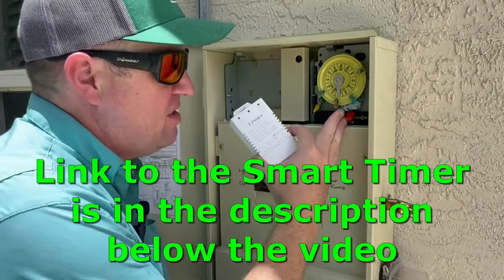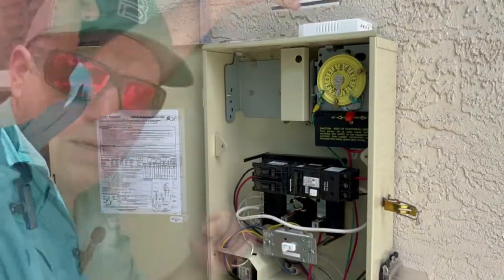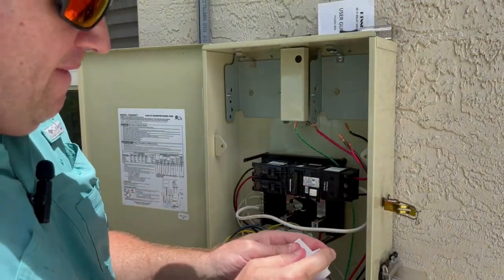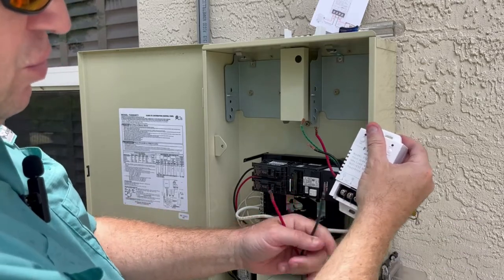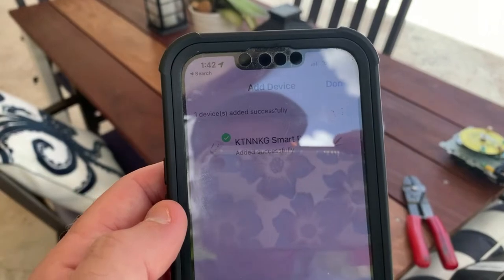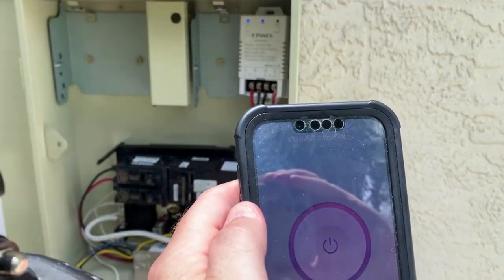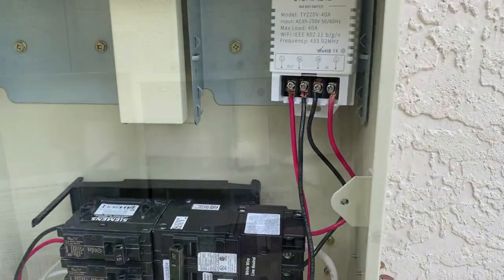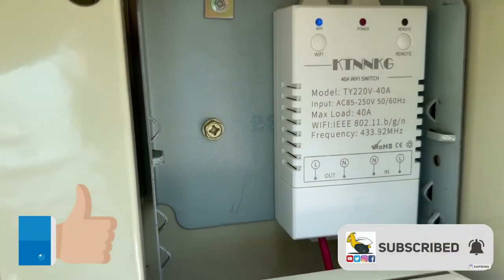$30 Smart Timer for Pool Pump - KTNNKG 40amps WiFi Switch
Inexpensive Wifi pool pump smart timer. KTNNKG 40amps WiFi Switch for Garden Light, Pool Pump and Dust Collector, Support Remote Control, Compatible with Tuya APP, Neutral Wire Required,110V 220V AC

Link to switch on Amazon
or eBay

Chapters:

0:00 - Intro
0:31 - Removal old timer
1:13 - wiring new timer
1:58 - syncing Smart Life App
2:54 - Testing switch

FTC: Products linked above use income earning auto affiliate links, which means that if you click one of the links and purchase a products, I could receive a very small commission (at no additional cost to you).